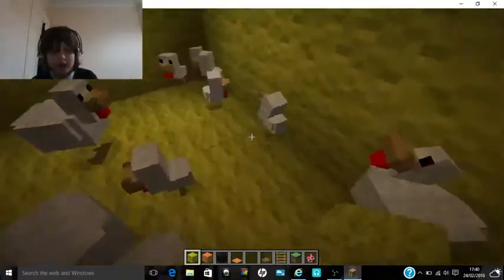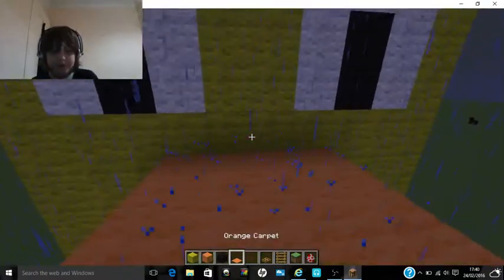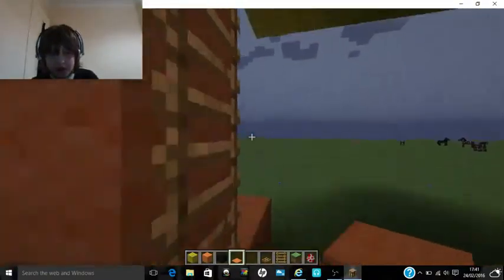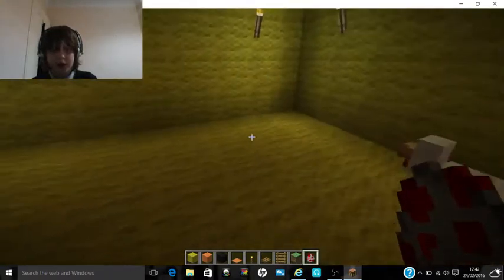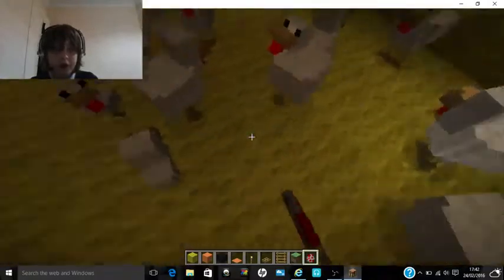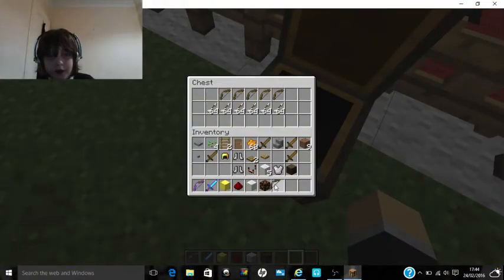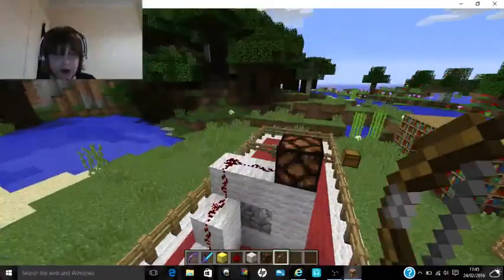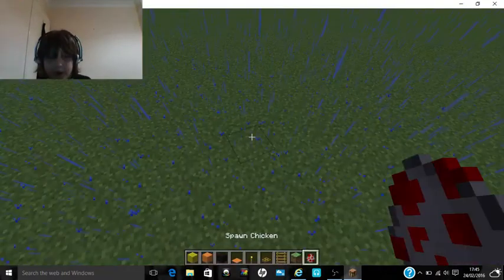building another chicken in Minecraft